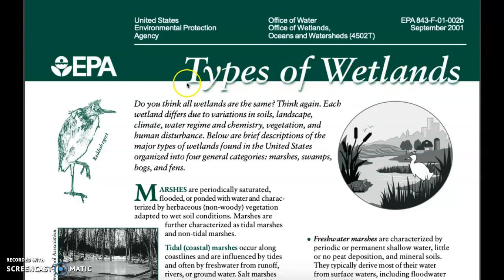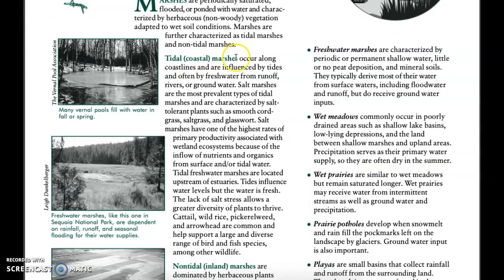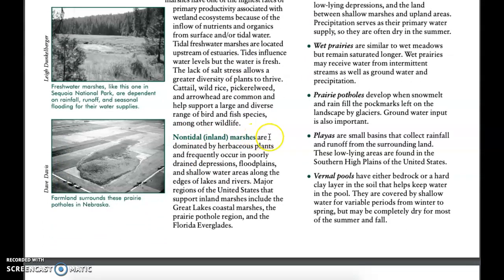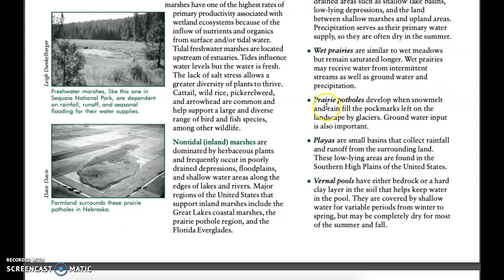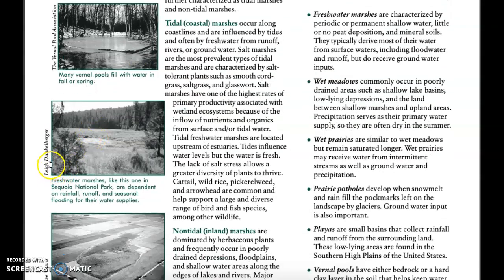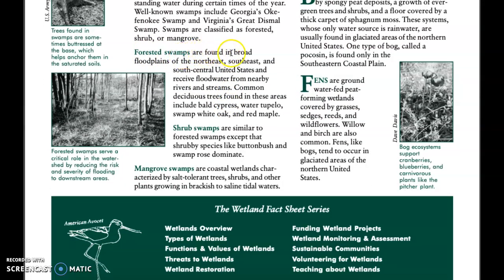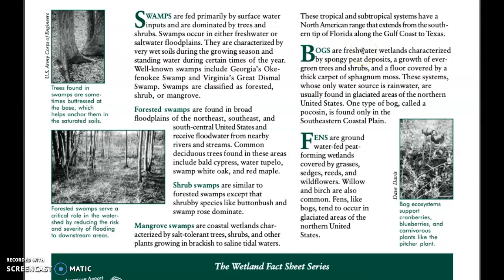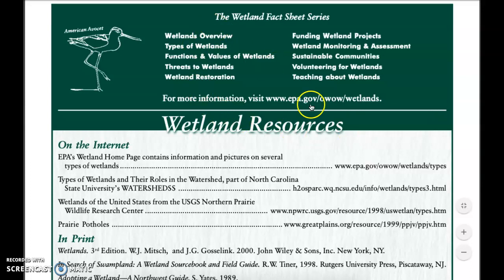Video: Types of Wetlands Pgs 4-5 READ ALOUD